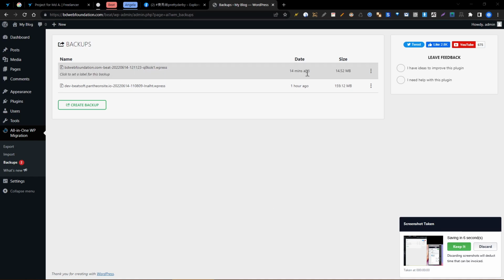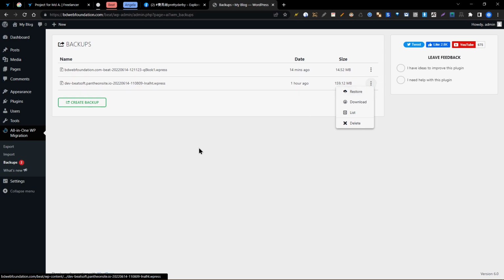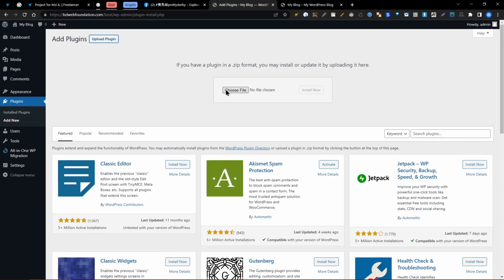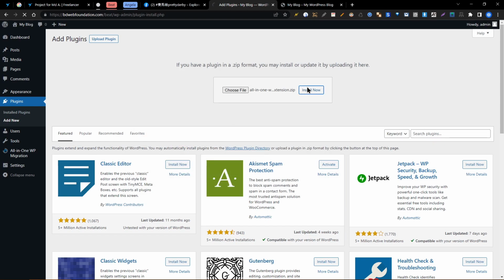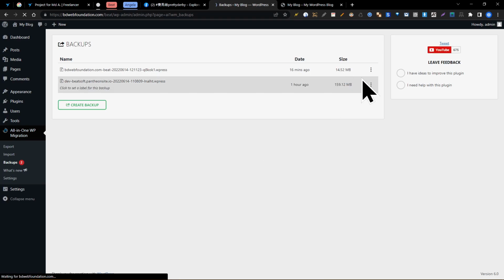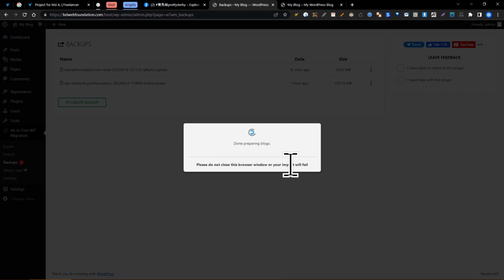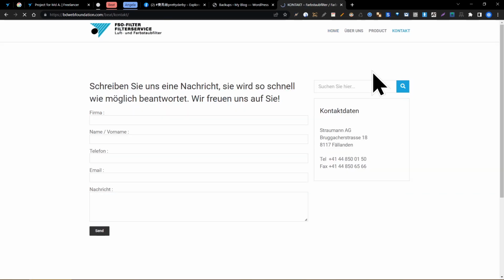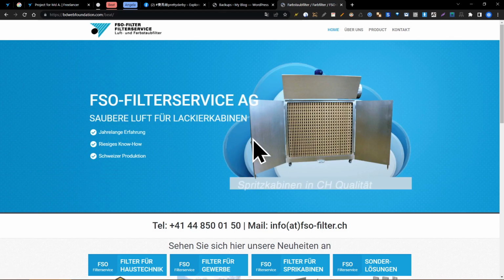How to migrate website.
Kind Regards.